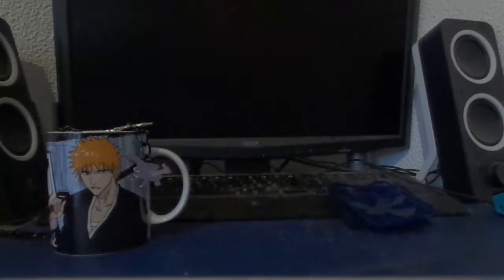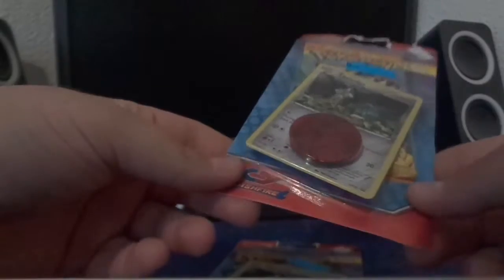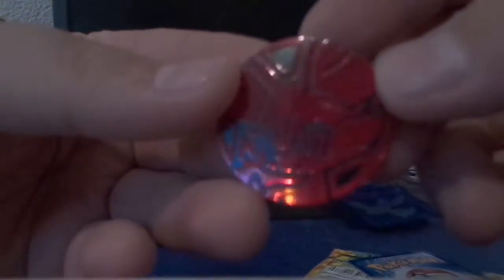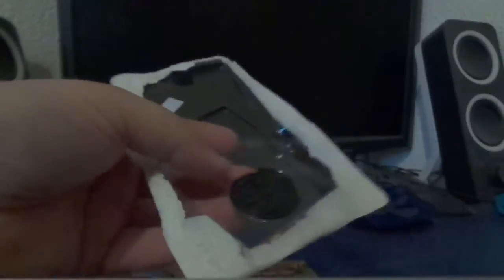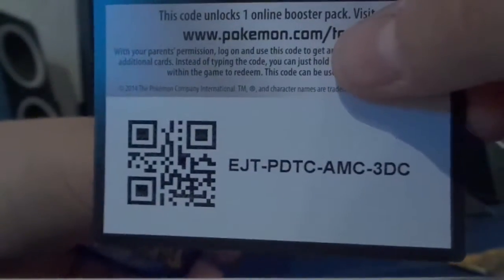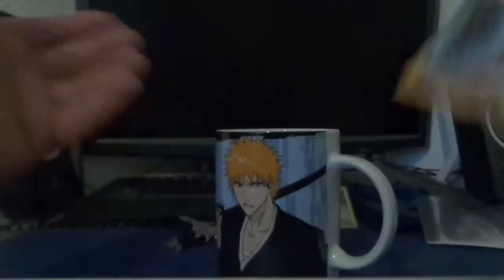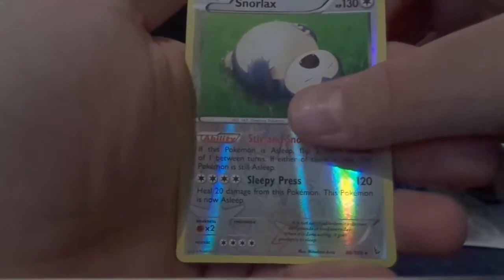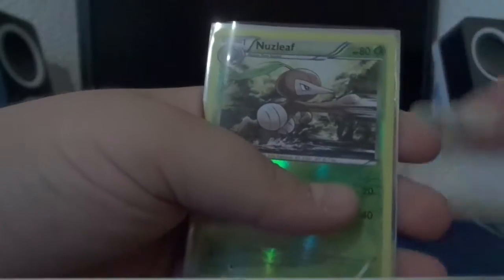Opening 2 Flashfire Blister Pack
Hey Guys its me Blue aka Thomas and today im Opening 2 Flashfire Blister Packs they are amazing

Dont Forget Collect them All